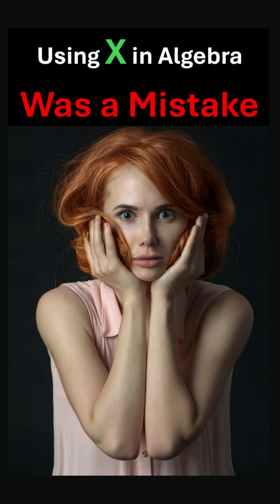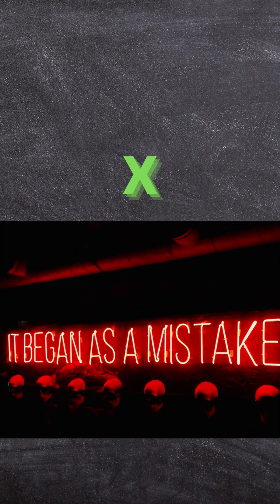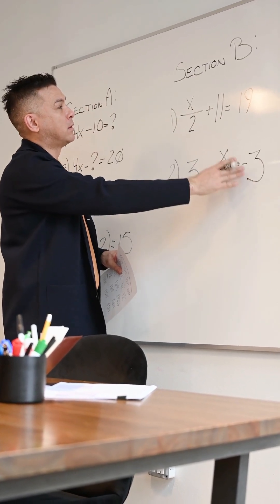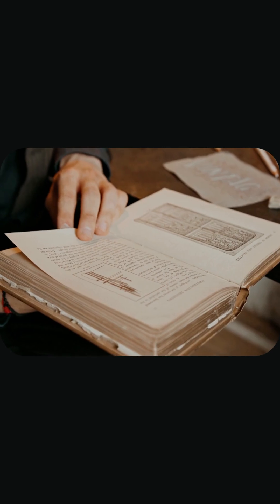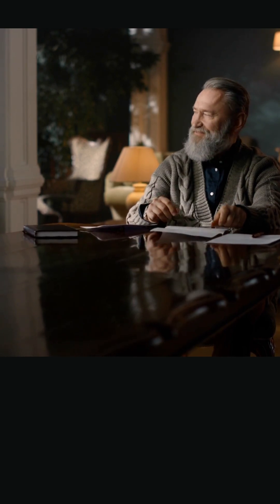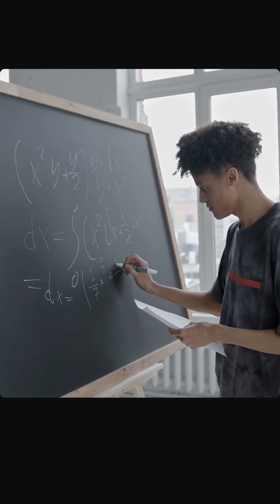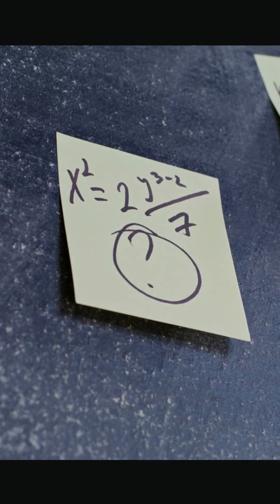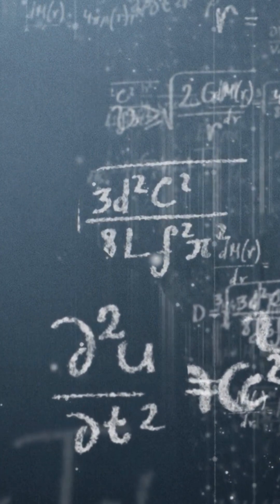Why do we always solve for X in algebra? 🤔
Why do we always solve for X in algebra? 🤔 Turns out, it’s all because of a translation mistake!